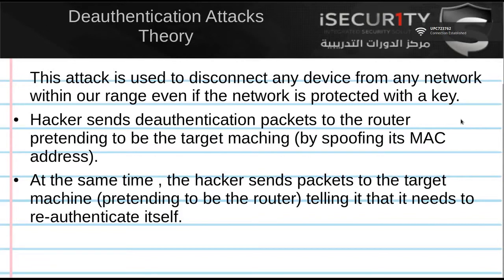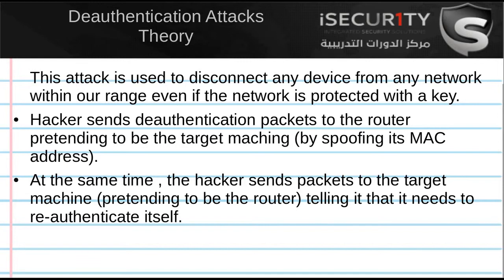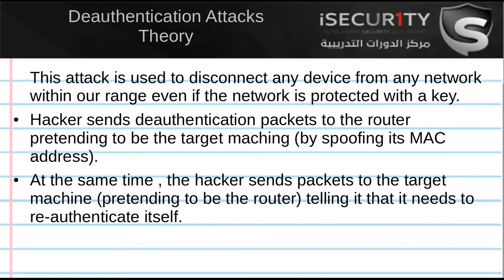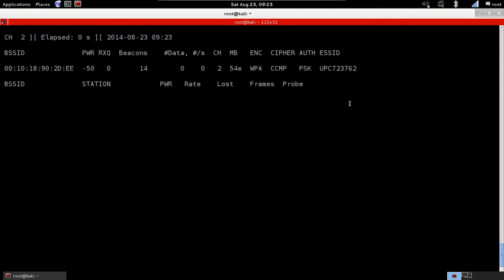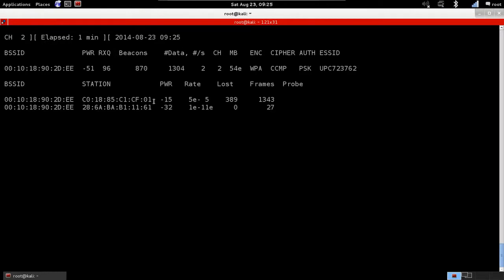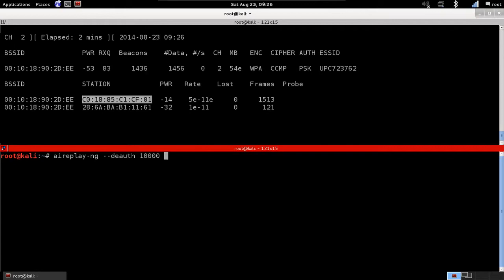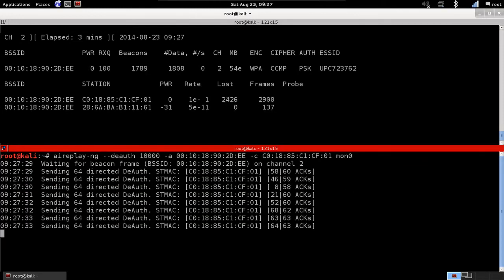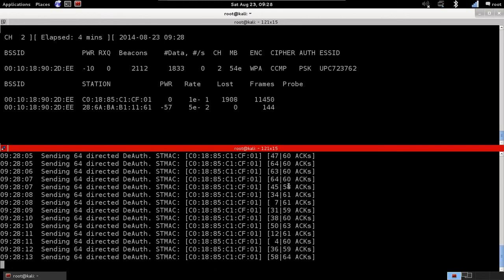7. Deauthentication Attack HD